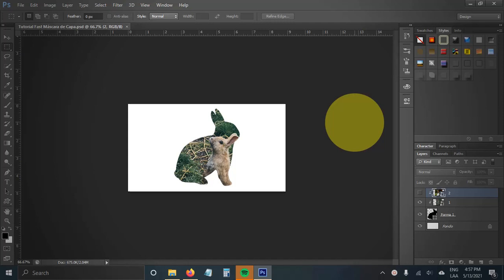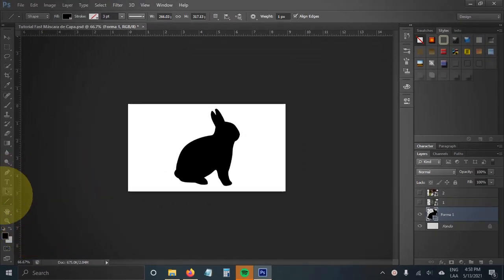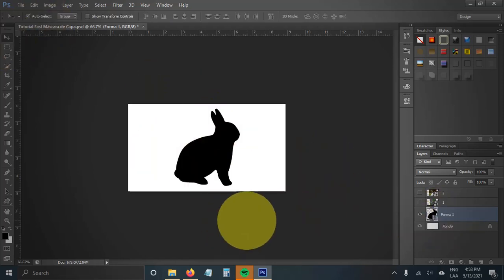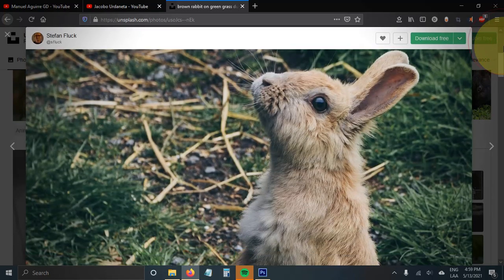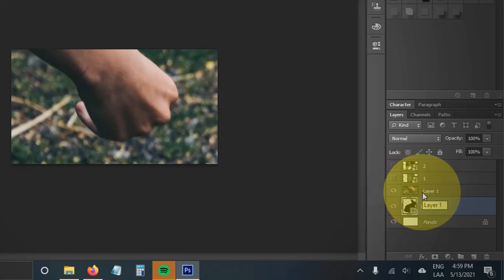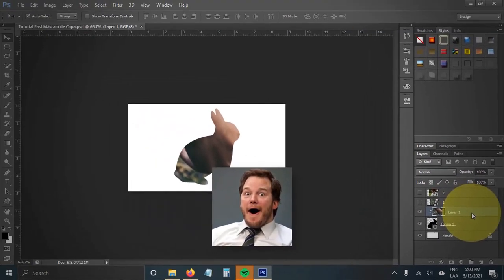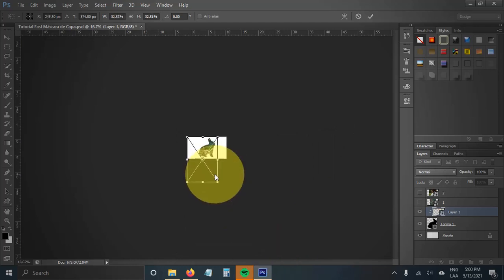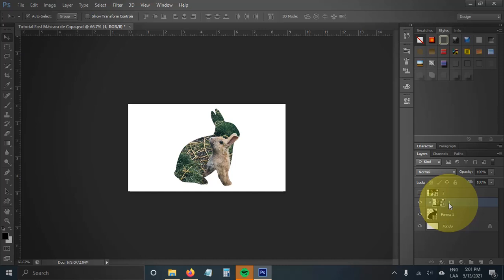Clipping mask in Photoshop Tutorial